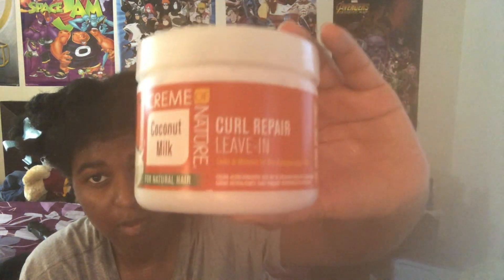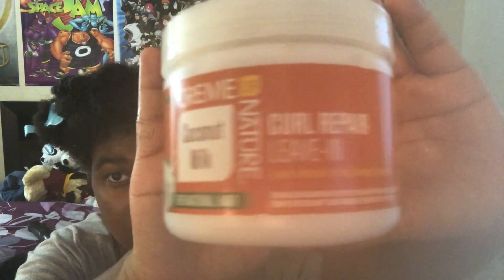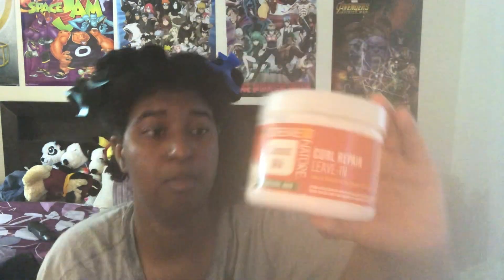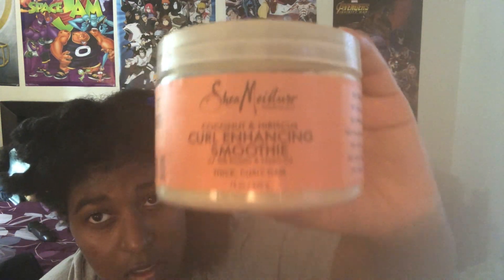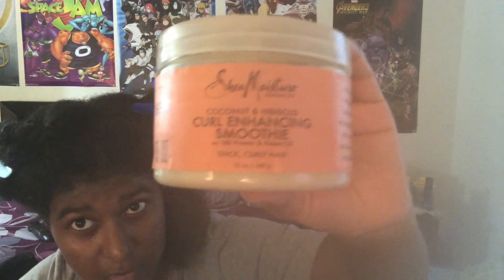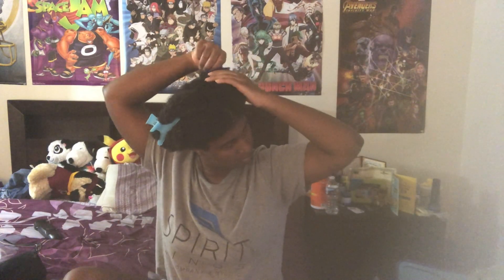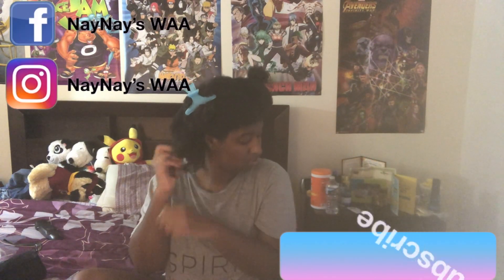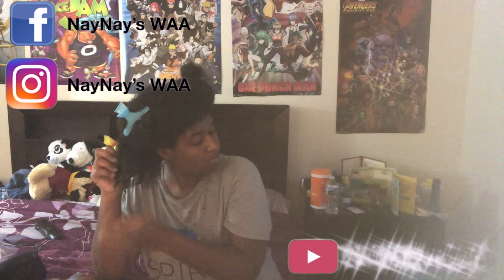How To Moisturize Transitioning Hair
Want to get long lasting moisturized transitioning hair? Watch this How To Moisturize Transitioning Hair. I always moisturize and seal my hair every wash day and even in between the week. The products that I used for this video were:

-Creme of Nature Coconut Milk Leave-In Conditioner
-Shea Moisture Curl Enhancing Smoothie
-My oil mix

Use these products on wet hair or rewet hair with warm water and apply the products.